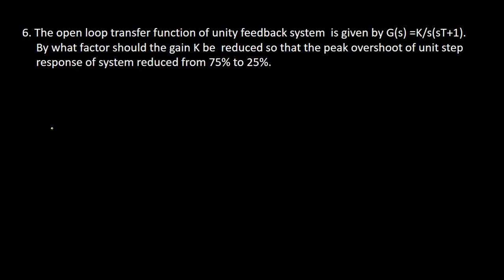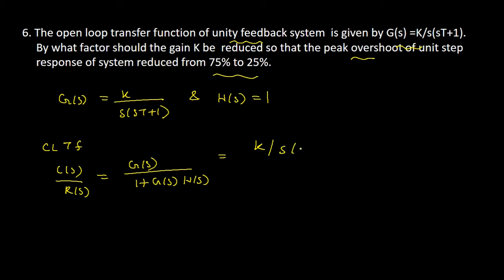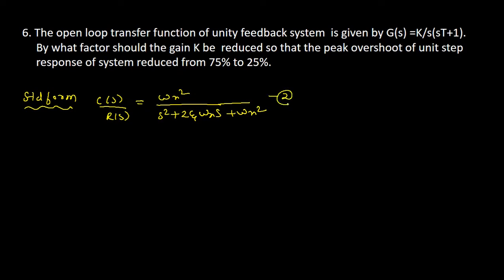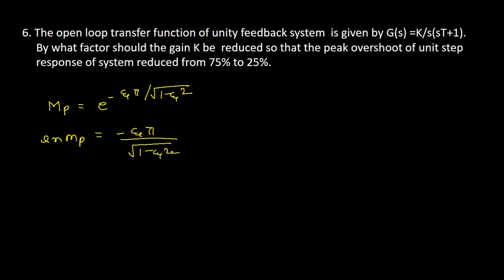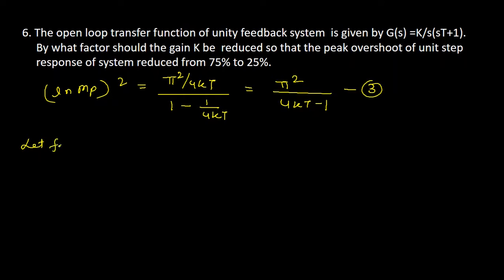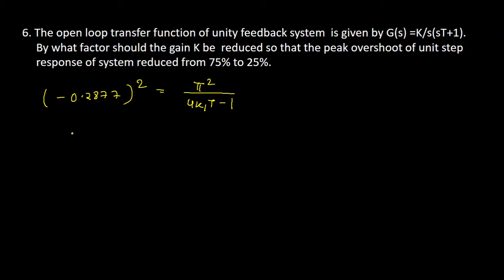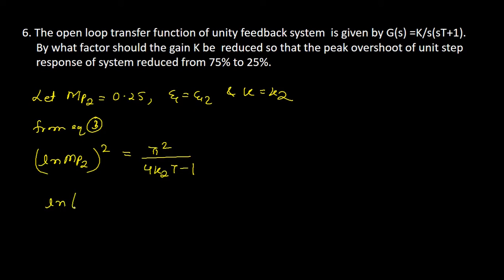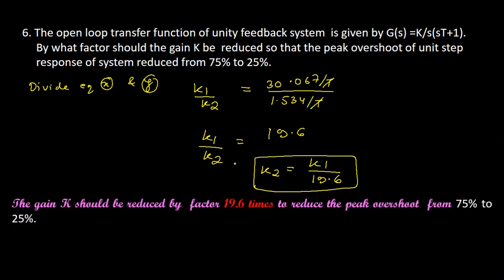Numerical 6: (2nd Order Control System)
6. The open loop transfer function of unity feedback system  is given by G(s) =K/s(sT+1).
By what factor should the gain K be  reduced so that the peak overshoot  of unit step response of system reduced from 75% to 25%.